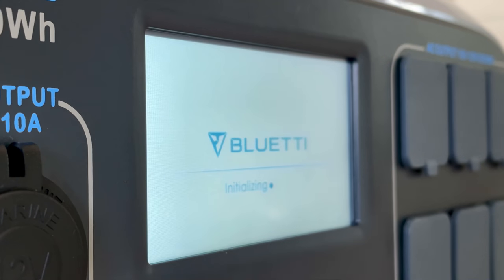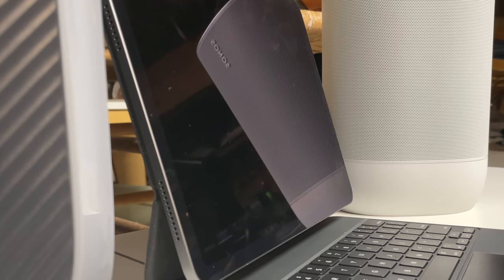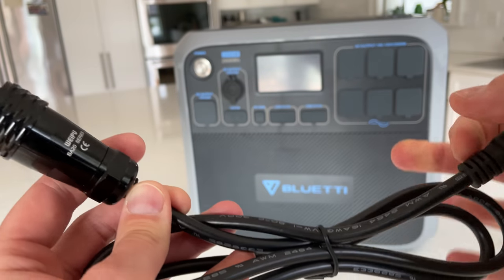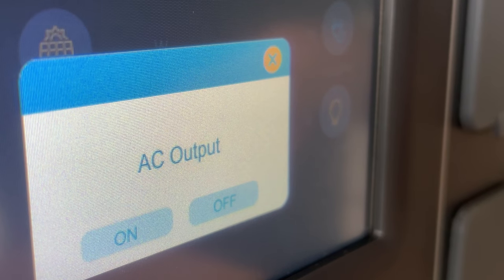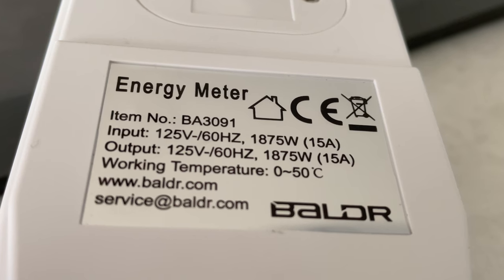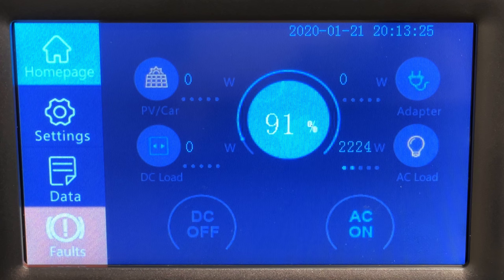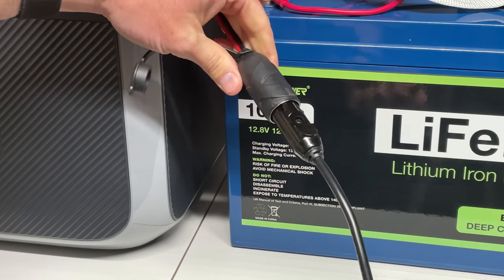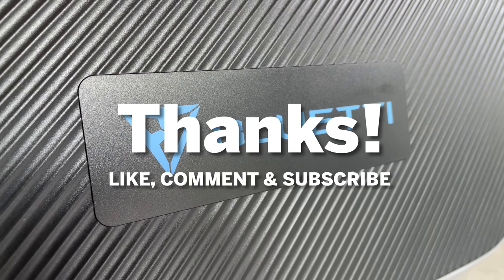Bluetti AC200P (vs. AC200MAX) review - Best home LiFePO4 battery backup system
In-depth review of the Bluetti AC200P power station with comparison to the new AC200MAX. This is an amazing value with 2000wh LiFePO4 battery with 3500 cycle count, MPPT solar charging up to 700w, 2000w AC inverter, wireless charging and more.

I'm excited that the B230 expansion battery which doubles the capacity will be backwards compatible with the AC200P via a special cable. I hope to get a review unit soon.

I was provided a review unit but as you know all my reviews are fair and unbiased.

01:30 Introduction and ports
03:25 USB and wireless charging tests
05:00 Design & comparison with other Bluetti units
07:05 Inputs and cables
08:40 Wall charger
10:50 Touchscreen UI
13:00 AC tests
16:55 Home backup
19:05 Solar charging
21:40 DC/Car charging
22:45 Recommendations